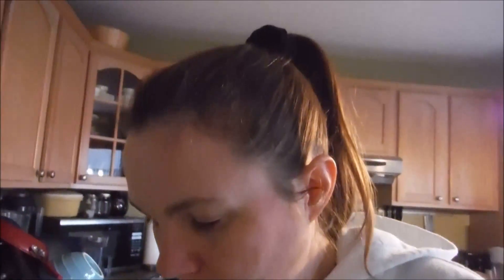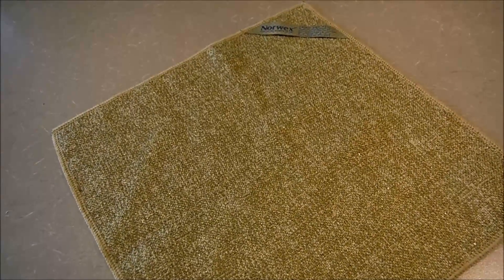Reviewing the Norwex Window Cloth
Testing  the Norwex Window Cloth... can you really clean windows and mirrors with just water??